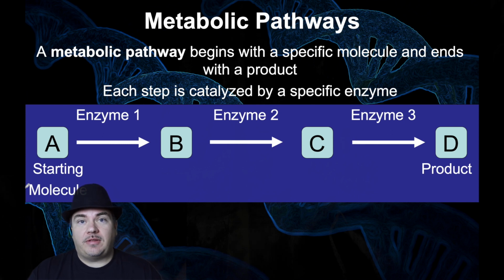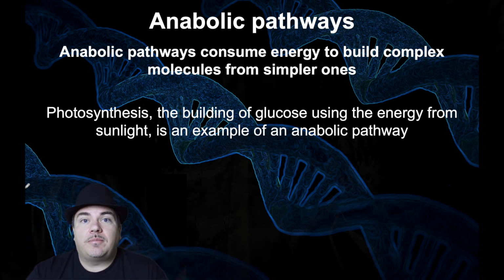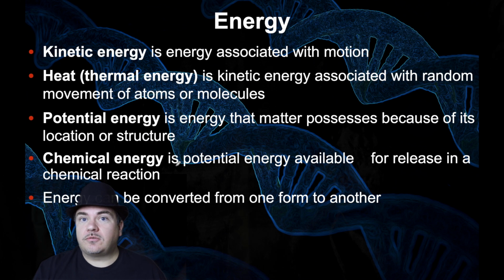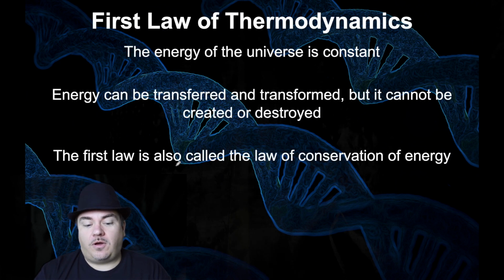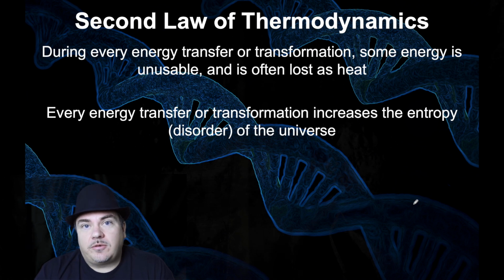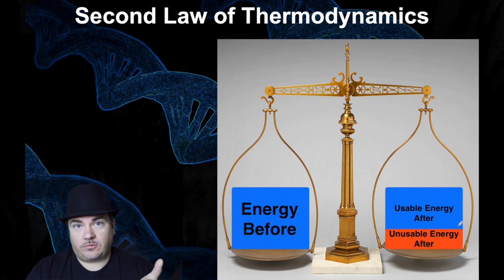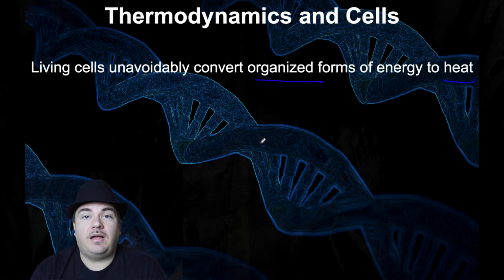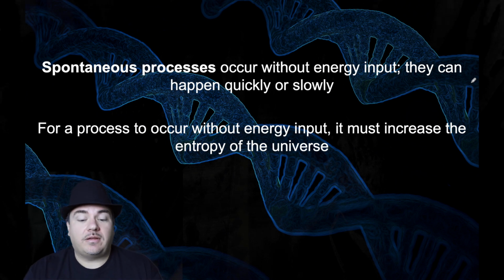Cell Metabolism: Energy, Metabolic Pathways, and Thermodynamics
Cell Metabolism: Energy, Metabolic Pathways, and Thermodynamics (Chapter 8 part 1 of 4).